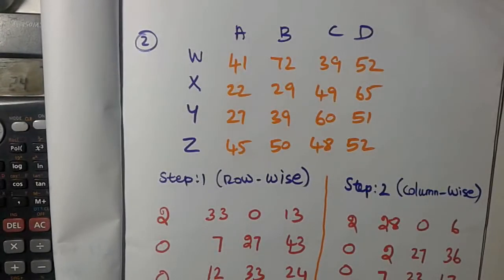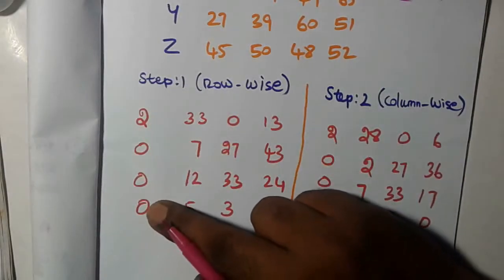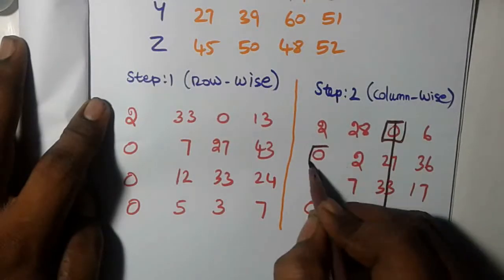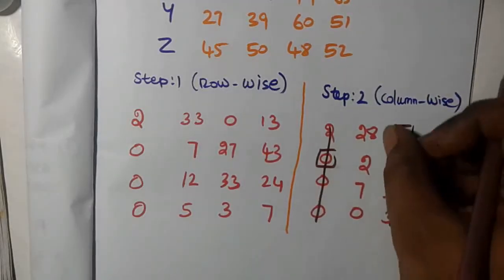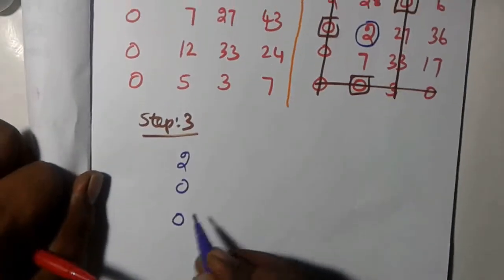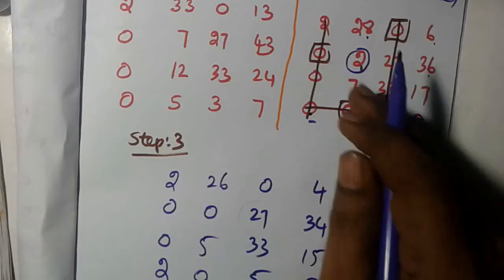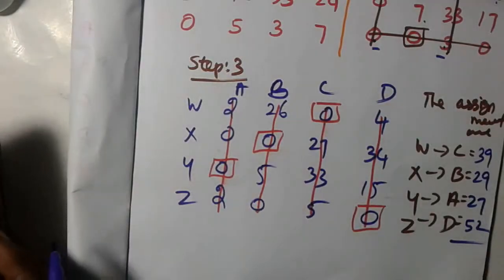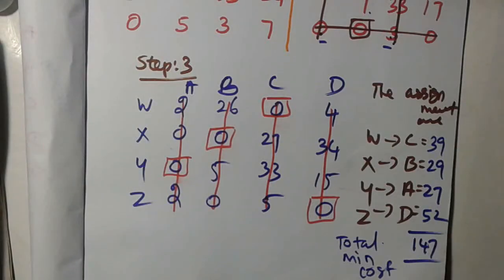Madras University Operation Research Assignment problem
This video contains the Madras University Syllabus Operation Research assignment problems (CDZ4A, MBM4D) for B.com, B.B.A, M.B.A Degree students